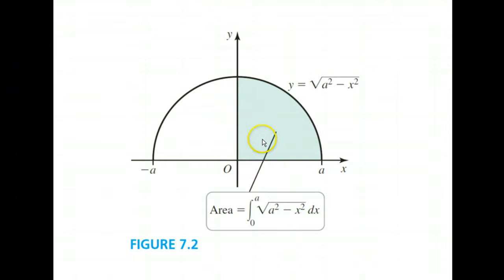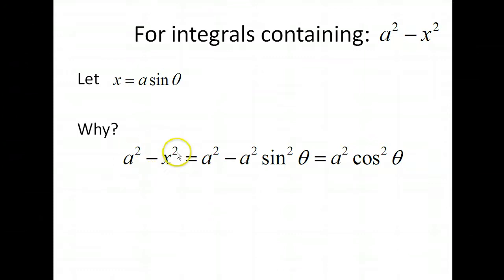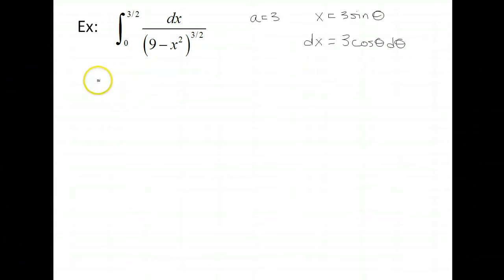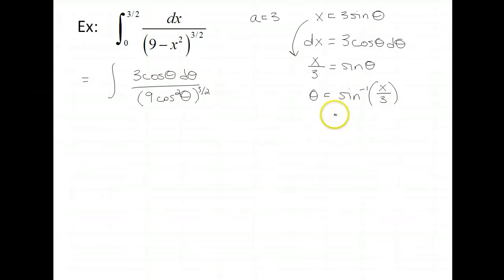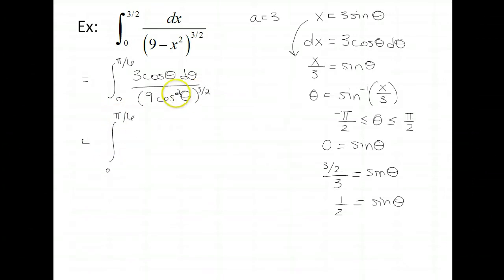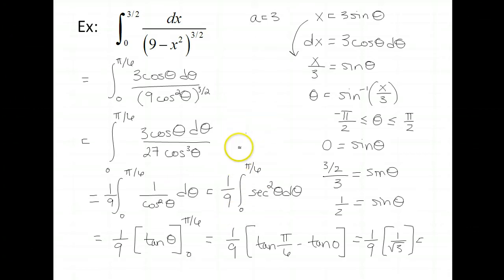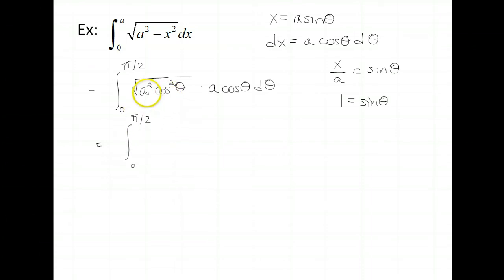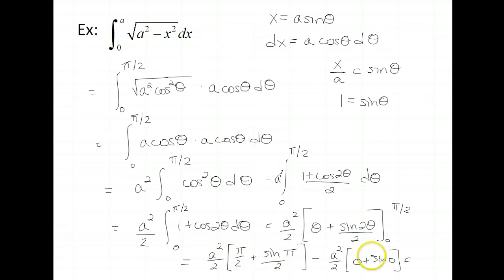253 Section 7.3 Video A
Trig Substitution Part I